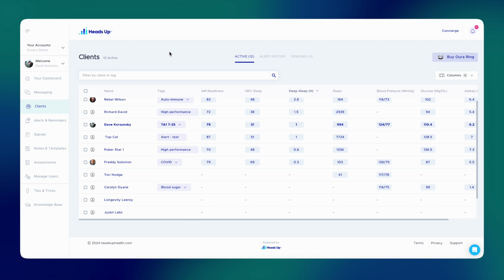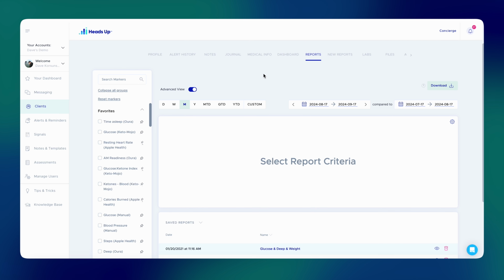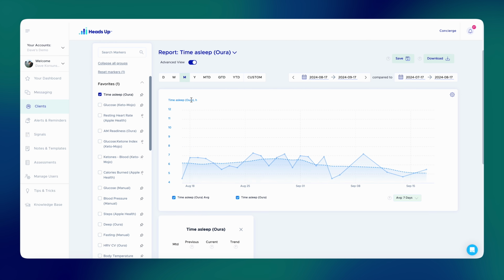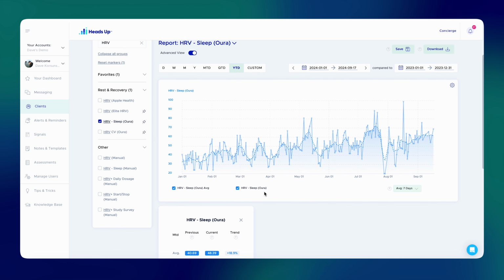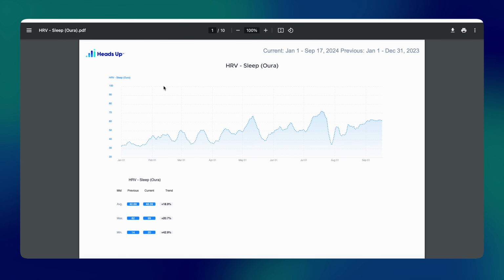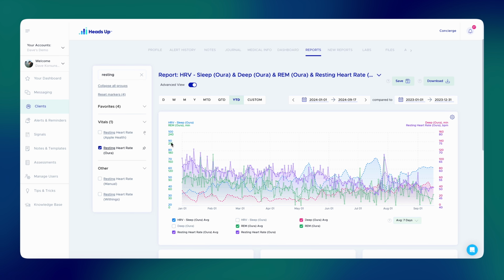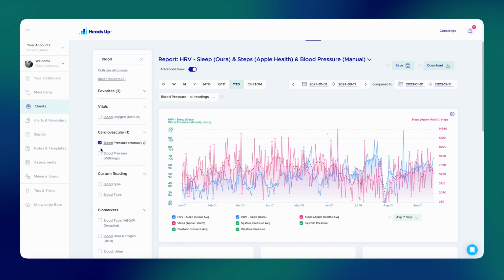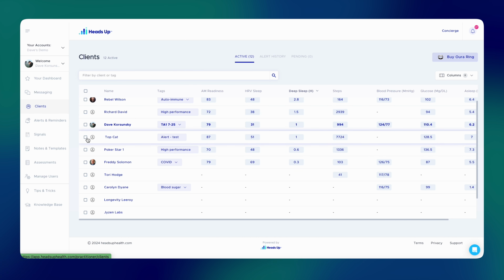5: Oura Ring + Heads Up - Reports Overview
🔵 Oura 5 - Heads Up - Reports Overview 🔵

Want to track your health trends over time and make data-driven improvements? In this video, we explore the Oura 5 Reports Page and how it helps monitor sleep, heart rate variability (HRV), blood pressure, and other key health metrics. Learn how to compare different time periods, generate insightful reports, and optimize wellness with Heads Up Health.

📊 What You'll Learn in This Video:
✅ Why long-term health trend analysis is more valuable than daily data
✅ How to track sleep patterns, HRV, and resting heart rate over time
✅ Comparing data from multiple health devices (Oura Ring, Apple Watch, Blood Pressure Monitors)
✅ How to generate, customize, and download detailed health reports
✅ Using data-driven coaching to optimize performance and recovery

⏱️ Timestamps for Quick Navigation:
📌 00:00 - Introduction to the Reports Page
📌 01:04 - Tracking Sleep Trends Over Time
📌 03:12 - HRV & Resting Heart Rate Insights
📌 05:42 - Combining Multiple Metrics for a Full Picture

💡 Why This Matters:
The Oura 5 Reports Page is a powerful tool that allows coaches, health professionals, and individuals to track progress over time. Whether you're monitoring sleep efficiency, HRV improvements, or tracking the success of a new wellness protocol, this tool helps validate outcomes and fine-tune your strategy.

📌 Athletes optimizing performance and recovery
📌 Health professionals & coaches looking for data-driven insights
📌 Anyone using wearable tech for health monitoring

📢 Learn more about tracking and optimizing your health with Heads Up Health!